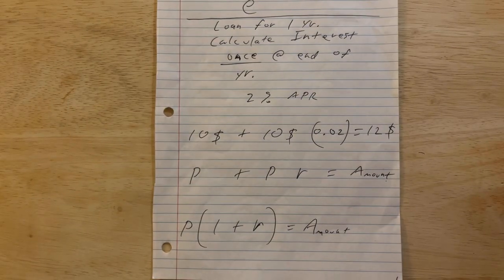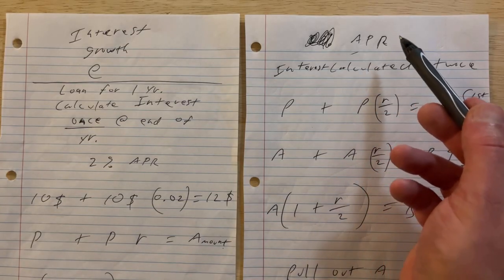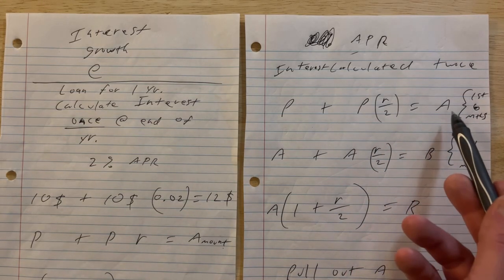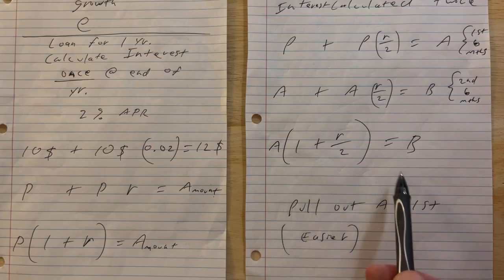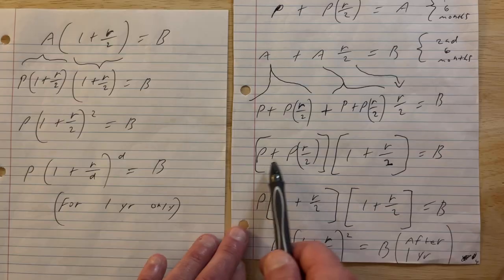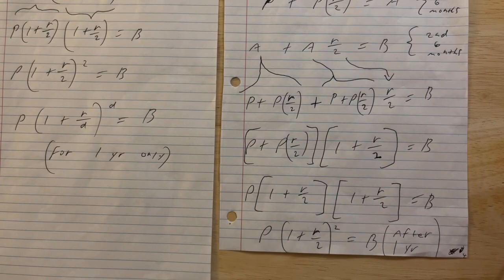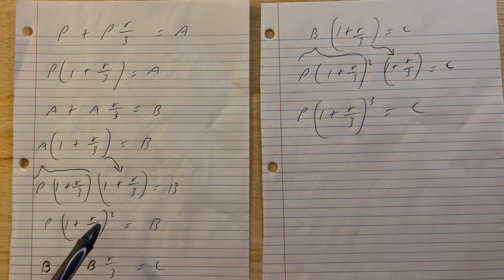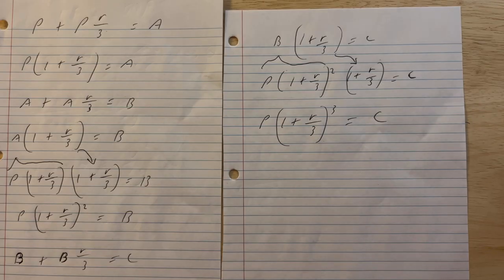Continuous interest and e